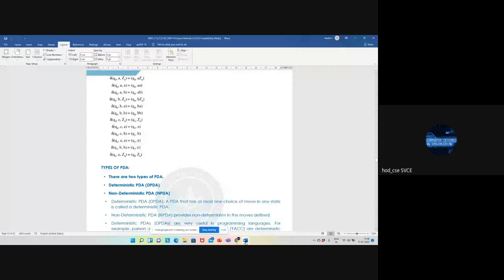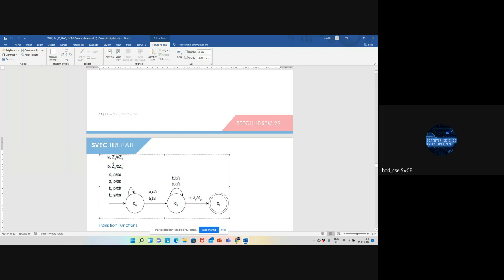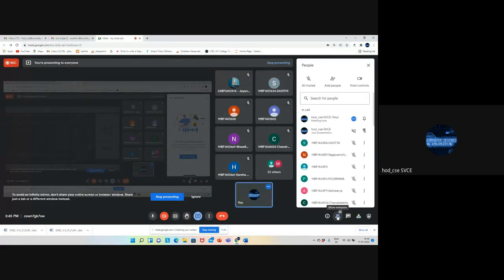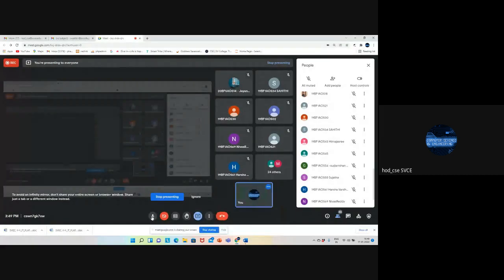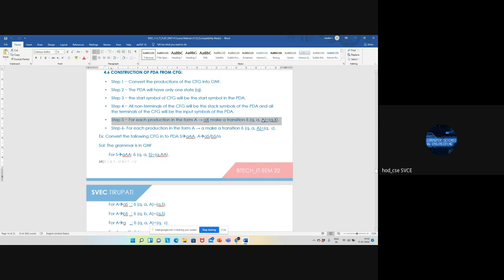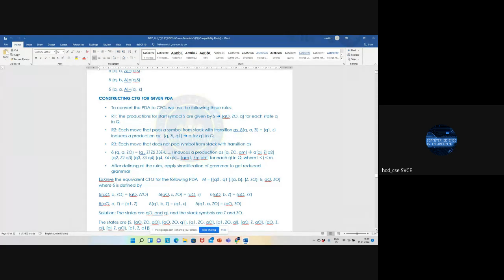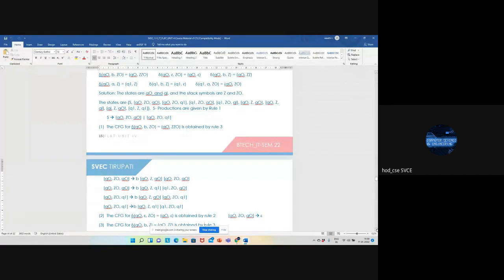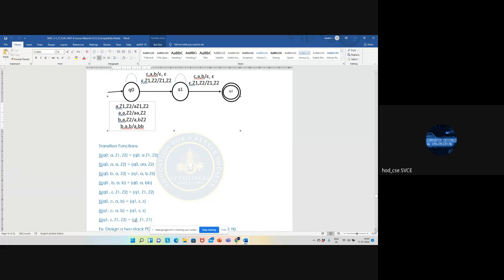SVCE_PRERANA_CSE_FLAT1